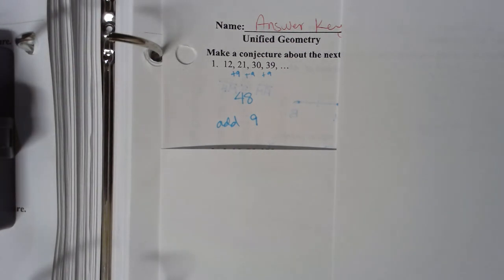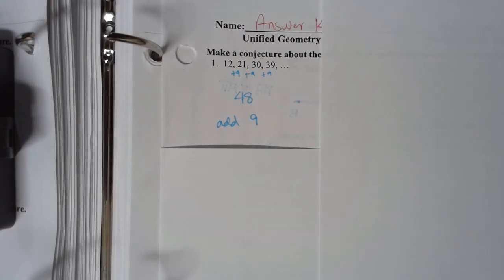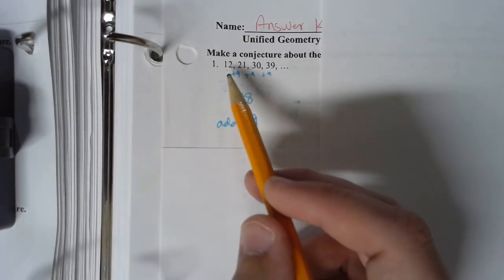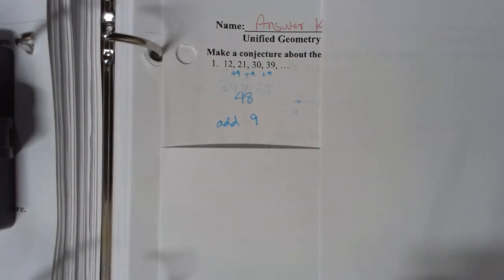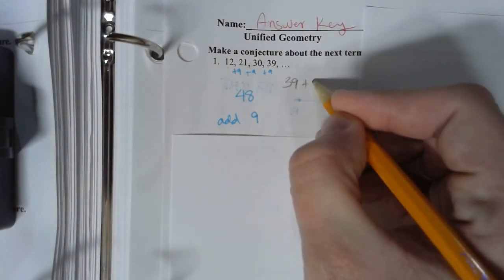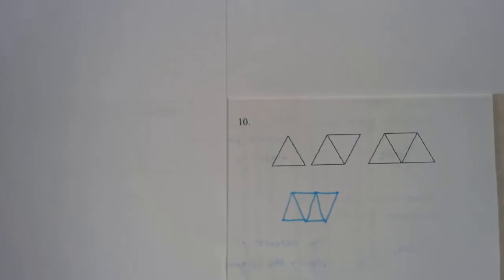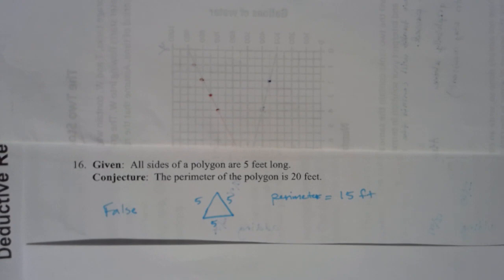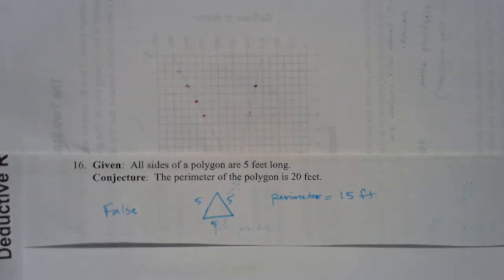UG 3.1 #1, 10, 12, 16